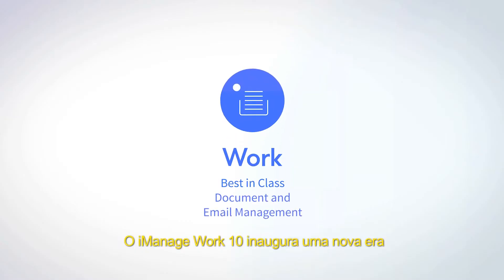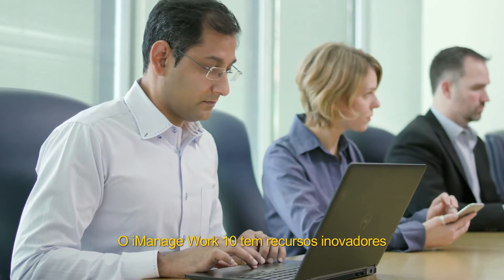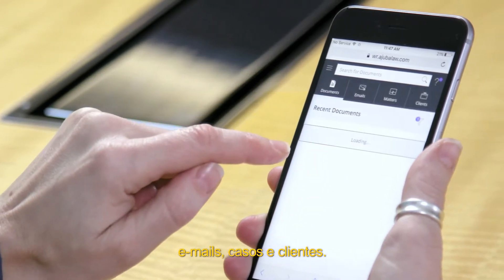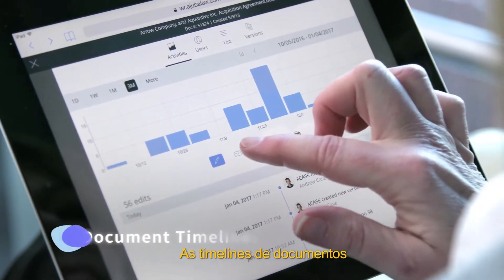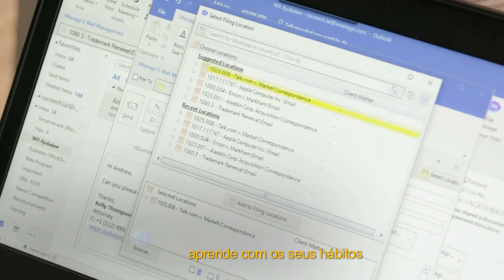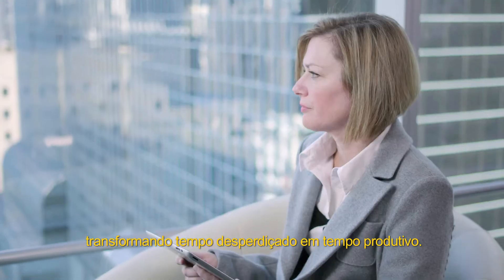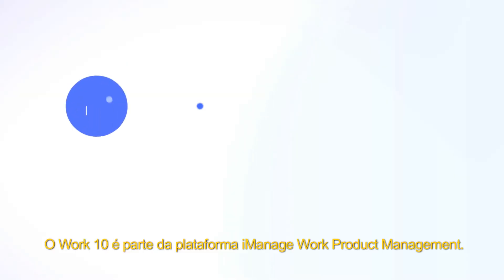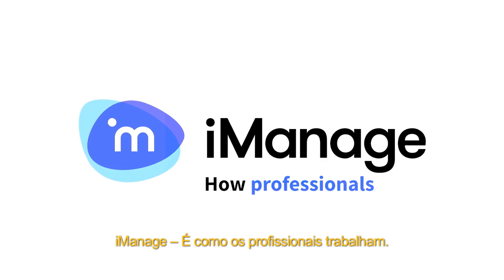iManage Work 10 Overview - Docwise